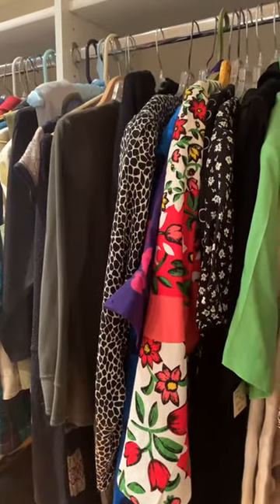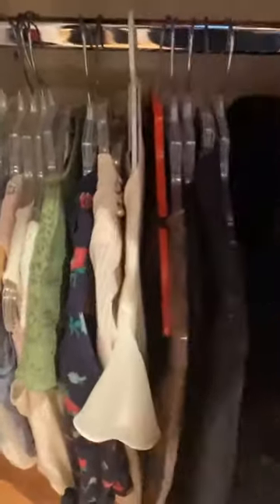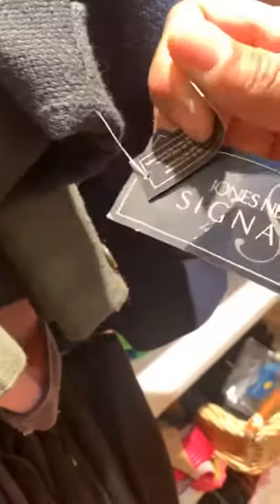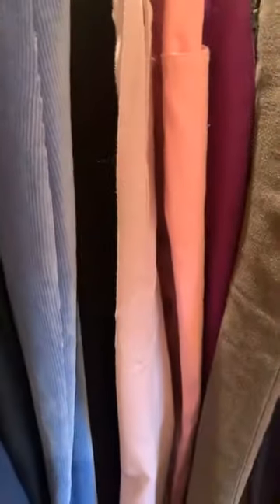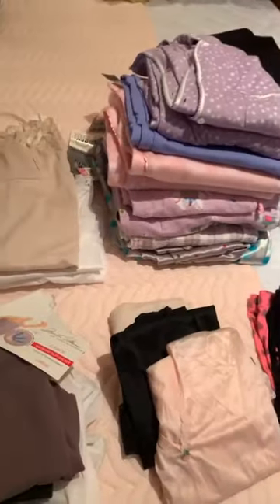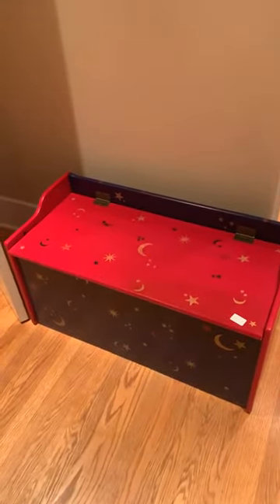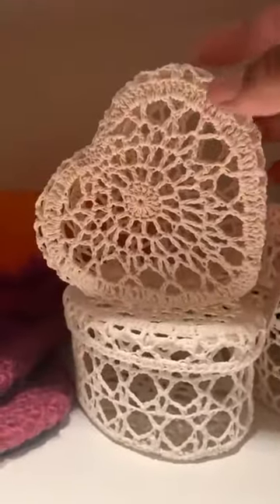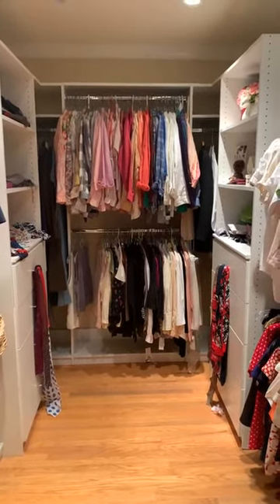warren estate sale x San Rafael Part 2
Warren Estate sales 03/25-/3/26